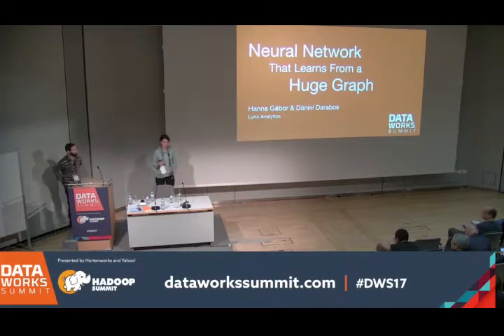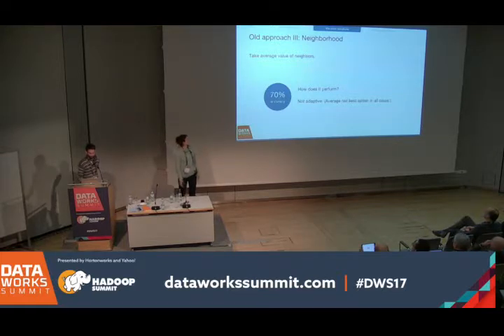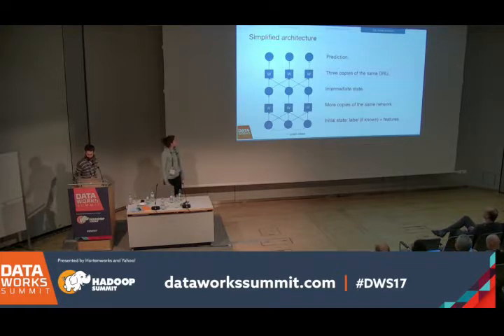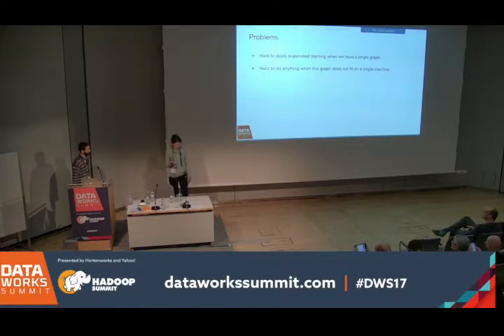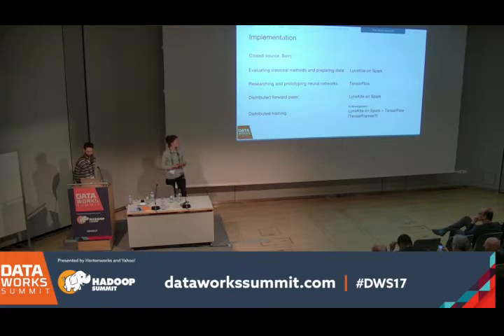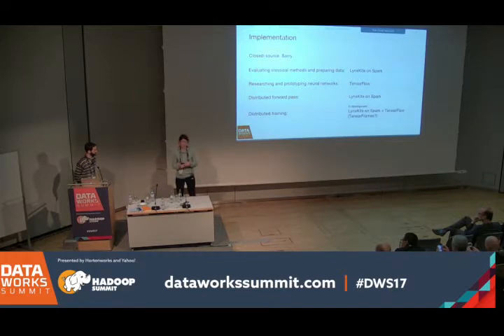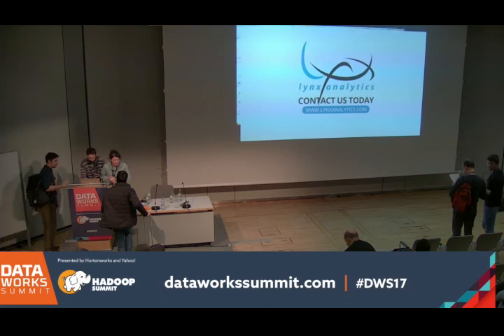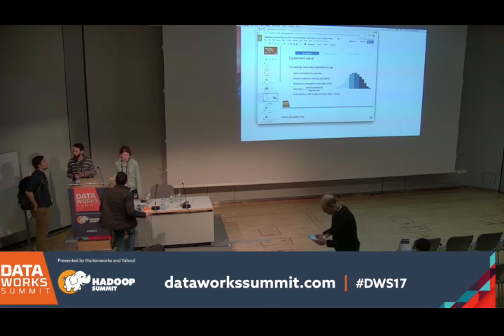Hanna Gábor, Lynx Analytics Daniel Darabos, Lynx Analytics Room 4